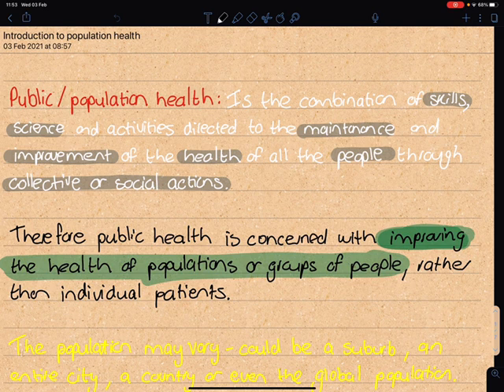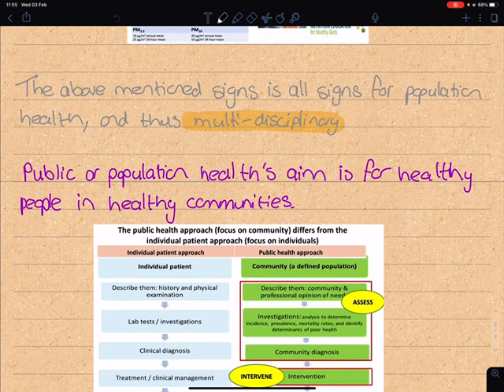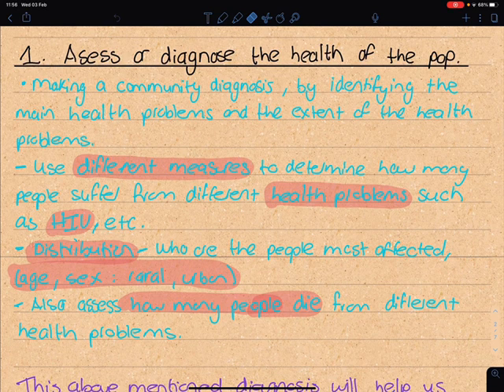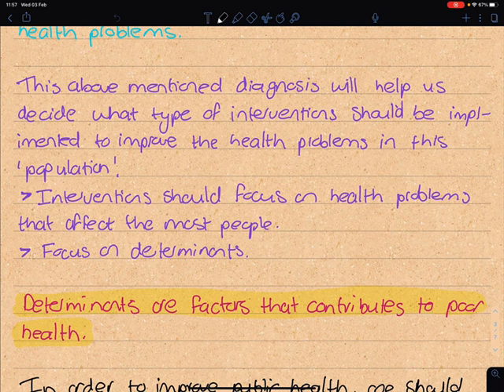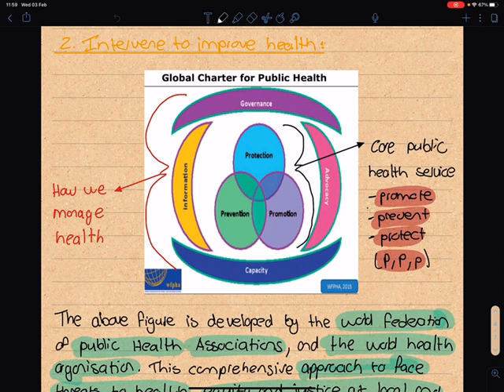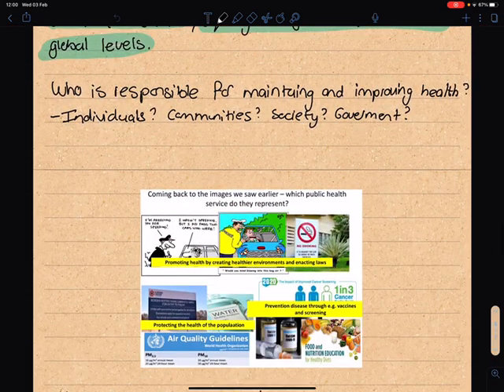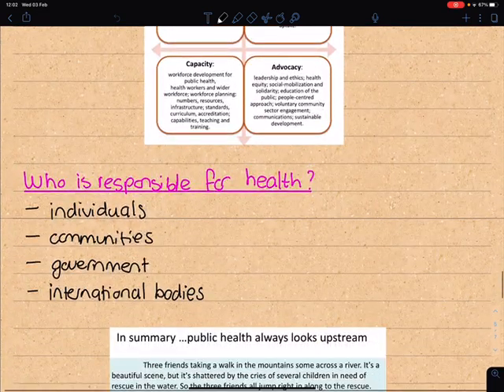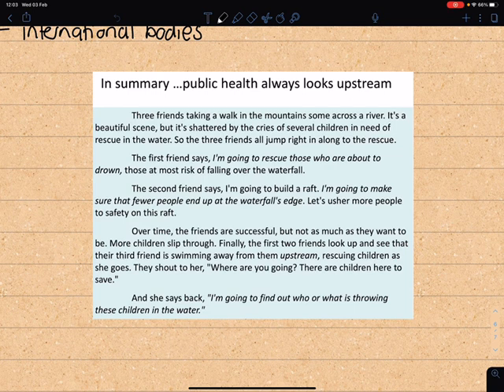Introduction to public health